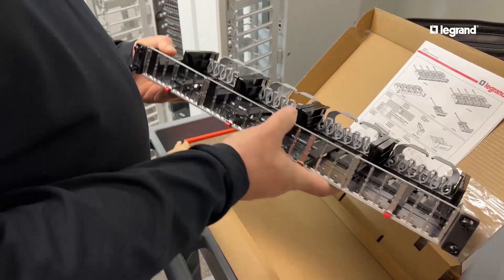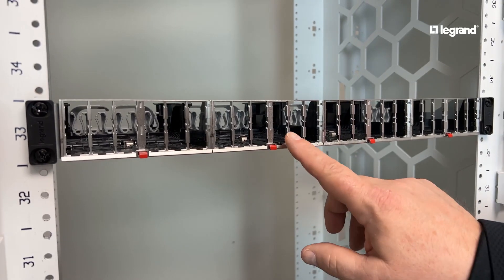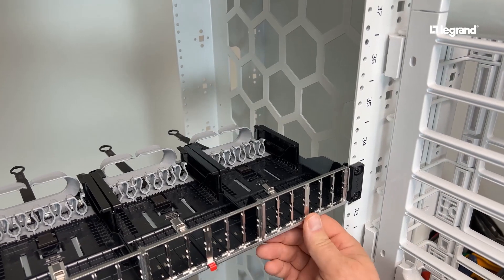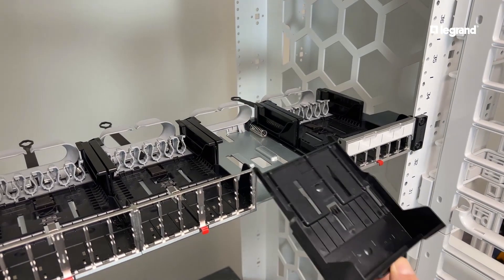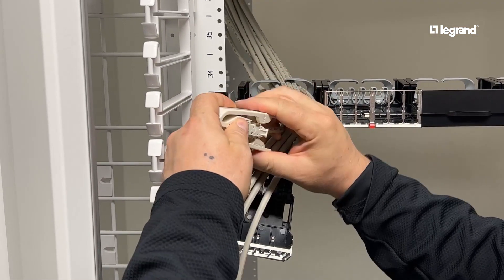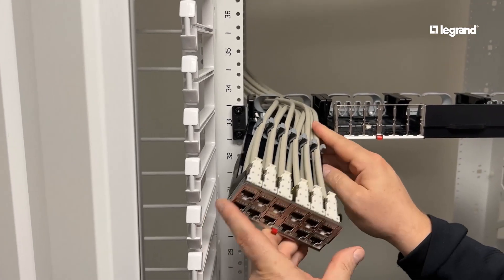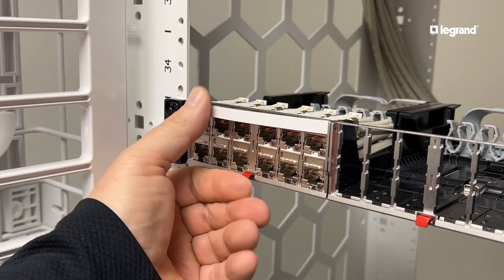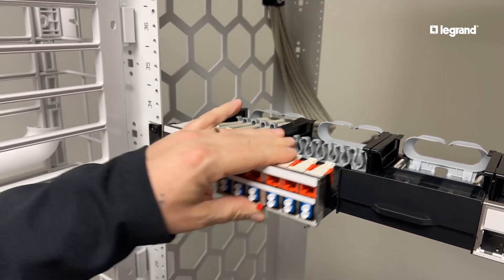LCS3 Patch Panel Installation Video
The Legrand LCS3 patch panel has been designed and produced to optimize space, with up to 48 ports per unit and makes maintenance and future upgrades easier. They have a quick eject system for pulling out the unit, and an innovative cable guiding system for tidy and easy cable management.